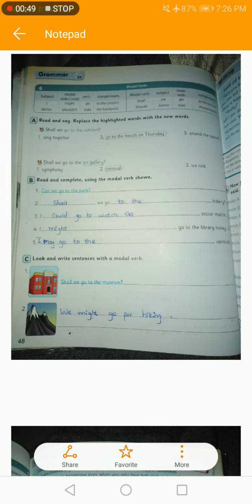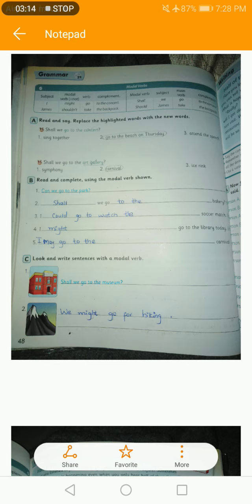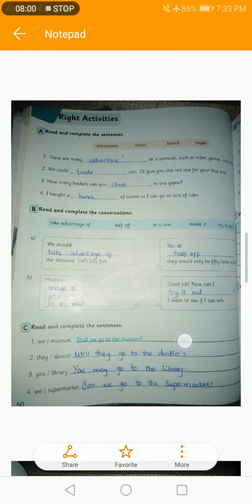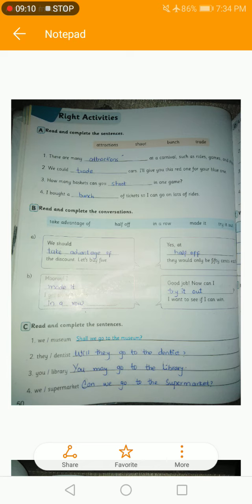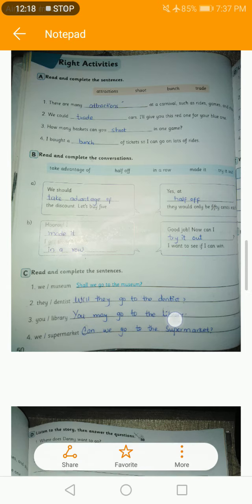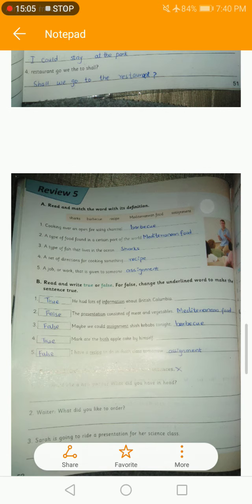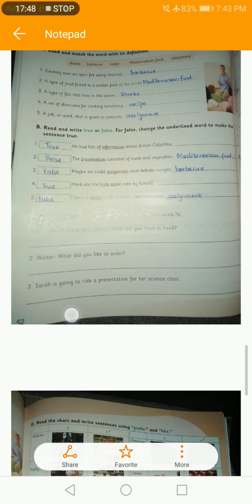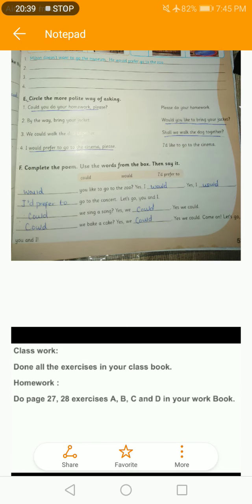English Lesson Grade 05 Week 02